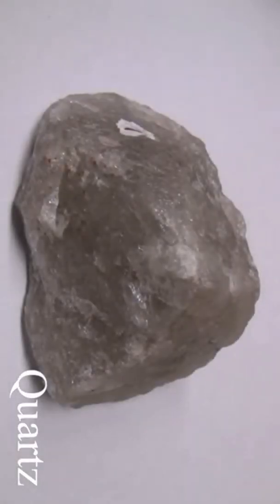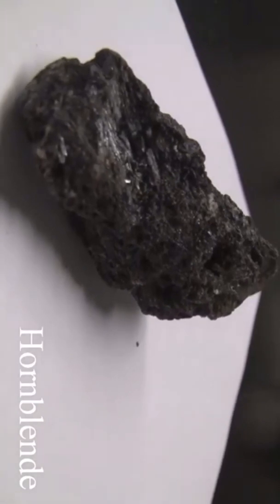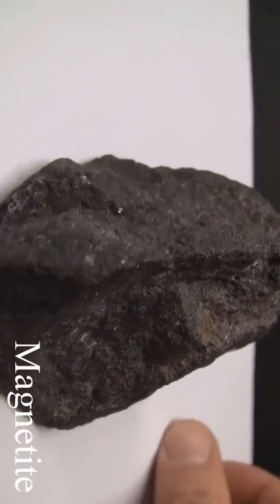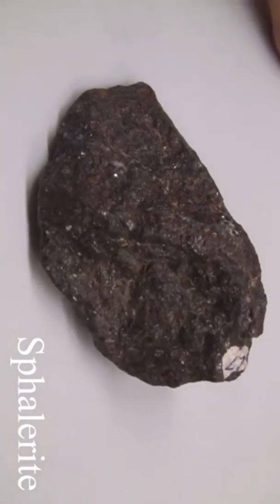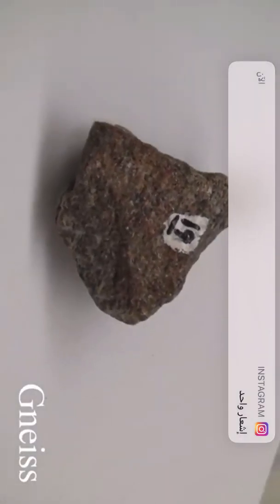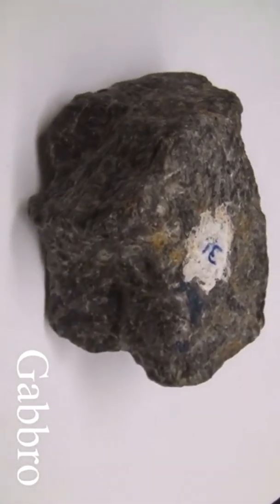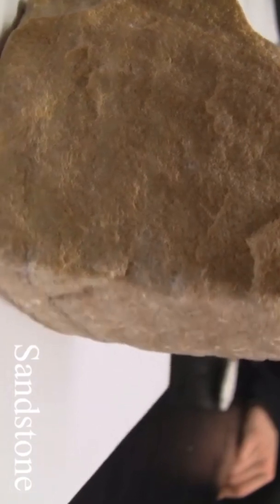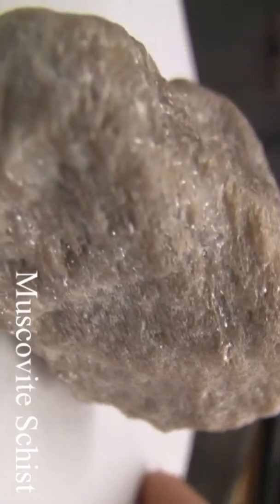أنواع_الصخور ..حوالي ٤٠ نوع من الصخور تعرف عليها للفائدة ( كبر الشاشة )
أنواع_الصخور ... من الجيد أن نعرف انواع الصخور وذلك يسهل علينا اشياء كثيرة عند عثورنا على حجر معين .. هذه اربعين نوع من الصخور مذكورة في هذا الفديو مما يتيح لنا تعلمها ومعرفتها ..

منقول من موقع اجنبي